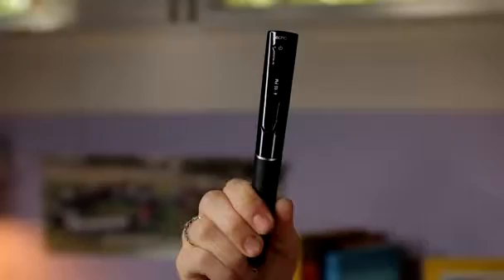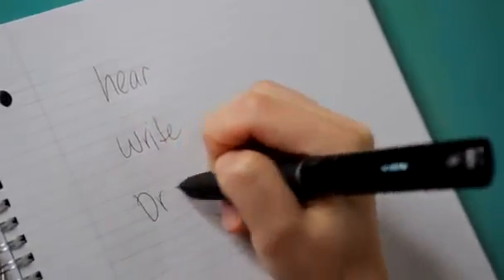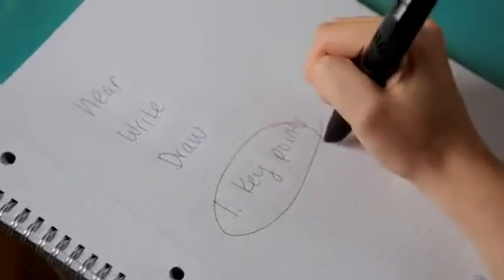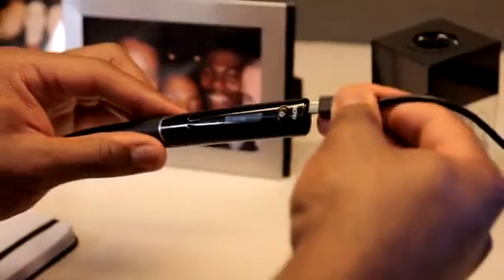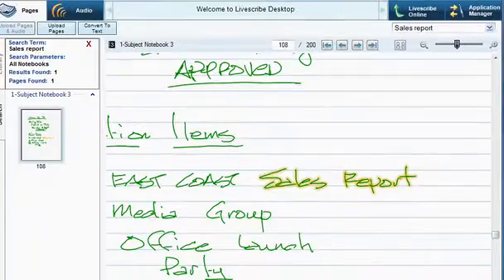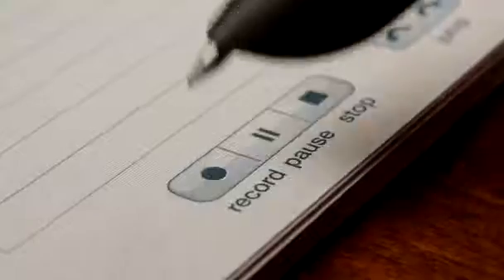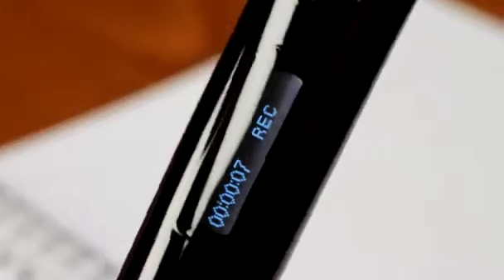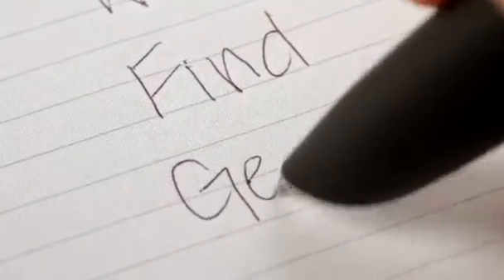LIVESCRIBE ECHO Smartpen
The Echo Smartpen from Livescribe records everything you hear, say and write, and links your audio recordings to your notes so you can find what you need.